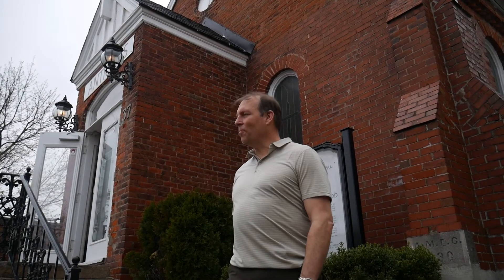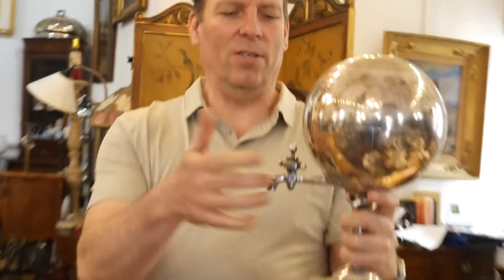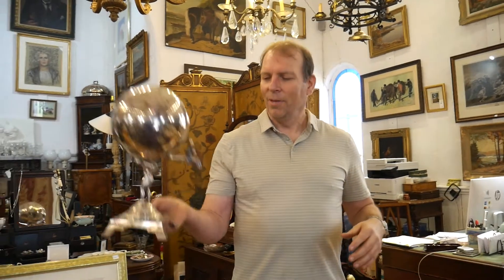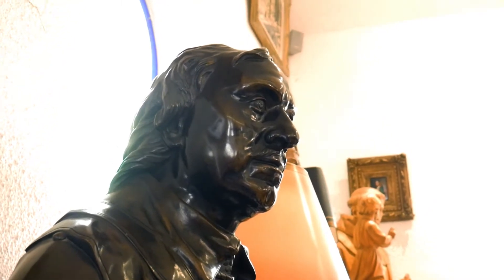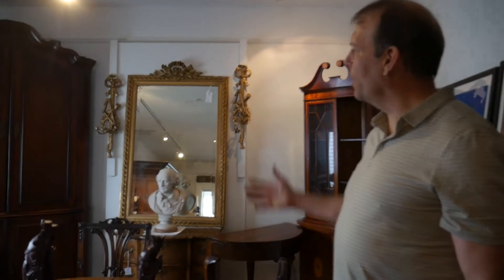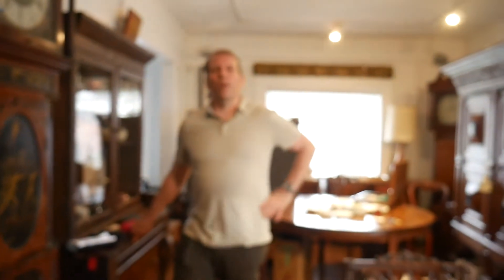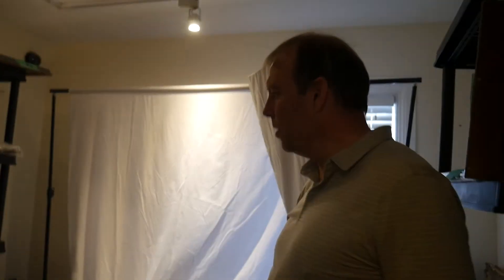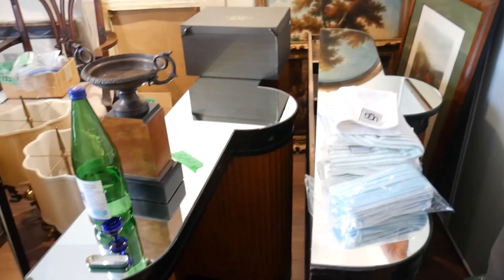Oakville Spotlight w/Turner Chapel Antiques - An Oakville Shop Local Interview Series (Season 2/Ep5)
Welcome back to another episode of Oakville Spotlight where I have the pleasure of welcoming Jed Garder at Turner Chapel Antiques. Full disclosure, I didn't know much about this place before I walked in but I always thought it would make a good interview just because of the stories inside it!

Check out the vid as Jed describes the history of TCA, how he got into the antique business, some of his favourite items, along with Storia, the auction house next door!

It's a fascinating conversation.

0:00 Intro
0:15 History of the Church
1:06 One of Jed's Favourite Antiques
2:08 The Emotional Side of Antiques
3:02 Another Fav Antique
4:05 How did you get into the Antique Business?
6:14 Objects Have Energy
7:02 Storia Auction House
9:10 The Importance of Knowing The Value of Items
11:27 What's a Secretaire Desk?
13:15 Photographing the Antiques
14:25 Old Theatre Antiques
15:05 Outro